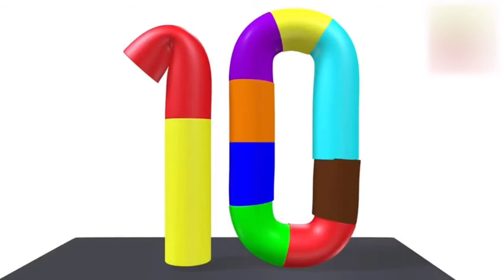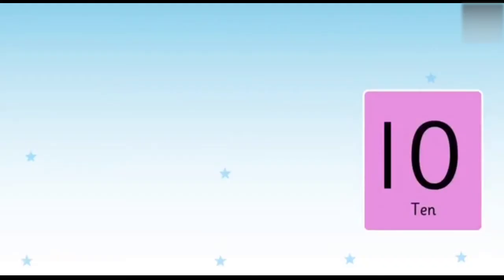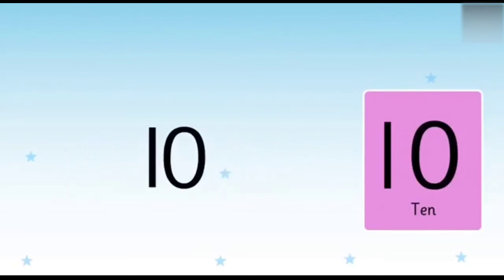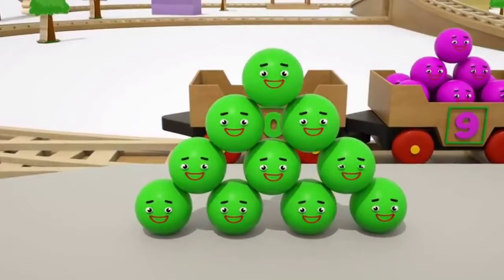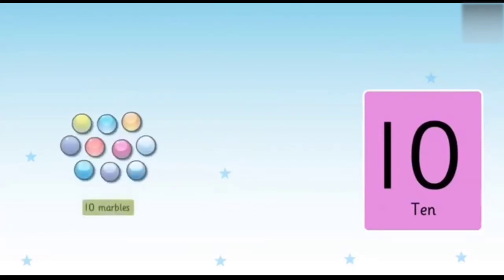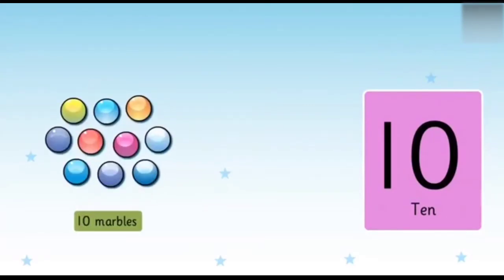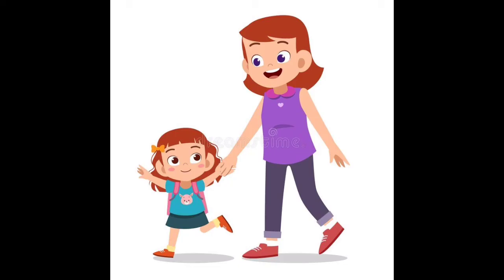Recognition Of Number 10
In this Video, Kids will Recognize Number 10.